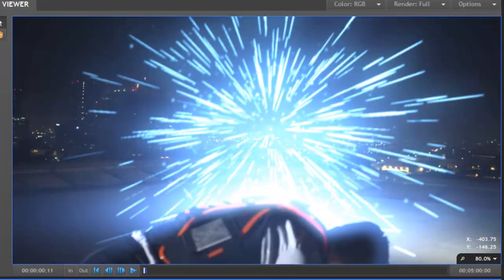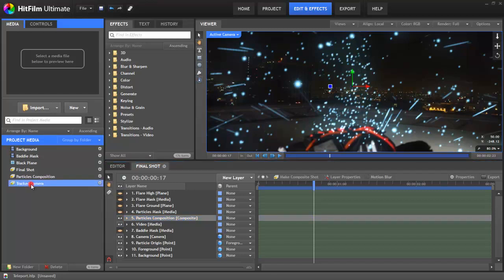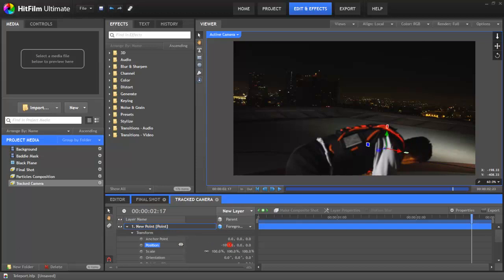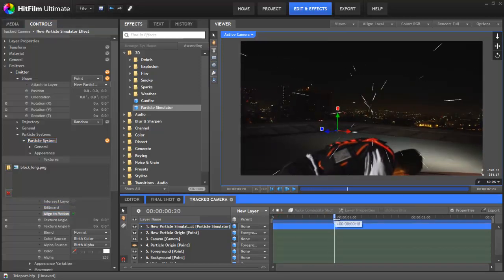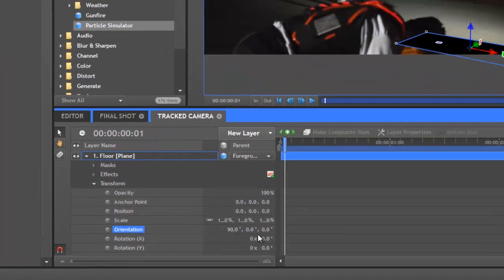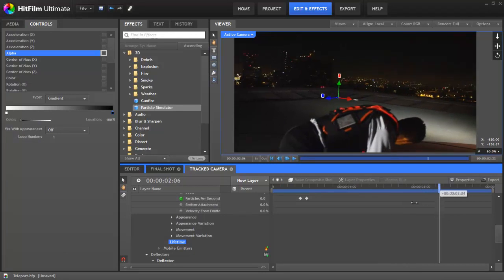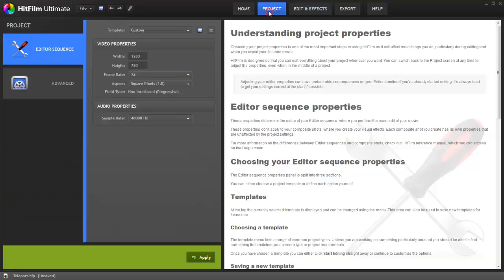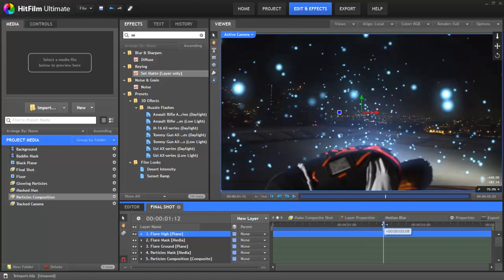Create a Teleport Effect in HitFilm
Josh takes us through how the teleport VFX were created for the Corridor Digital short film 'Prism' using HitFilm Ultimate.

Find out more about HitFilm here: hitfilm.com